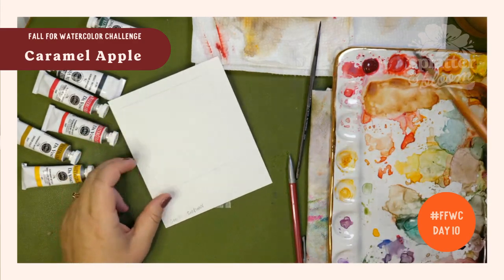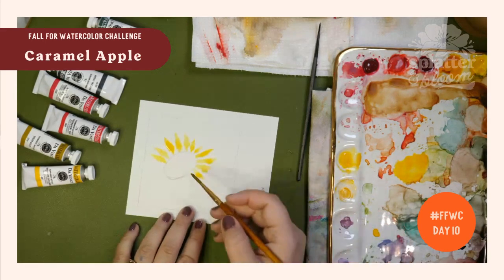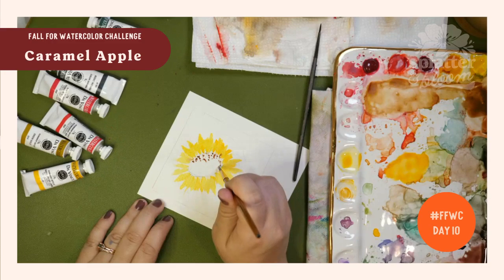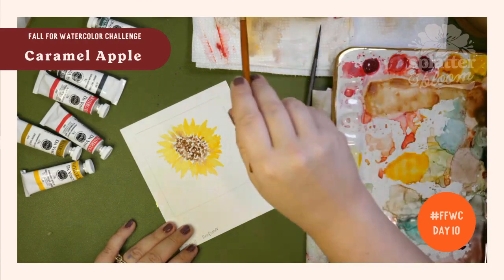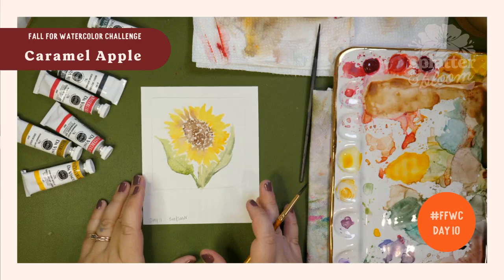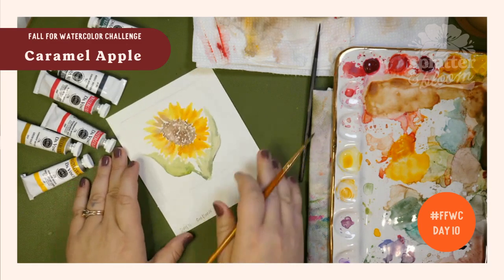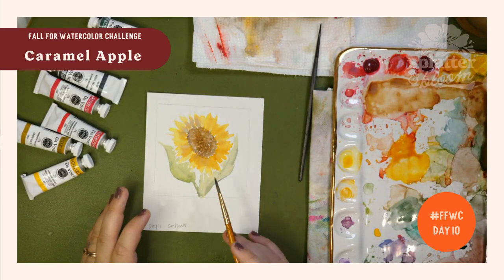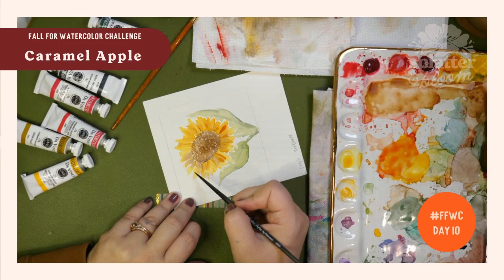Paint a sunflower with me for the Fall For Watercolor Challenge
Hello and welcome to day 11 of the Fall For Watercolor Challenge where we paint a new fall painting every day in the month of October!

Today we are putting together a lot of the moves that we've been working on, scumbling, wet in wet, Sasquatch to ballerina, and we get to paint my favorite thinggggg!!! FLOWERS! We start with a first loose layer and then we add some detail and flair in a second layer!

Happy Painting!

Kate